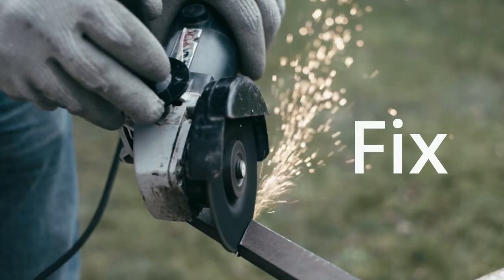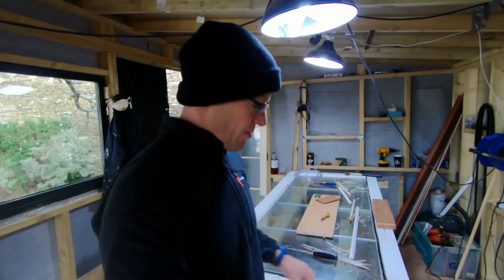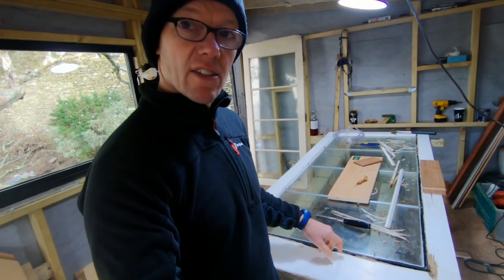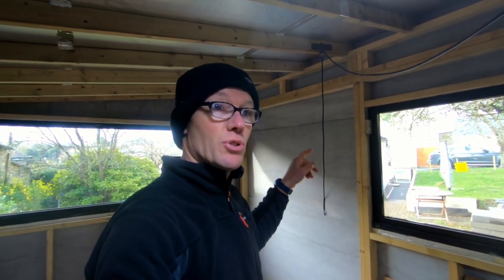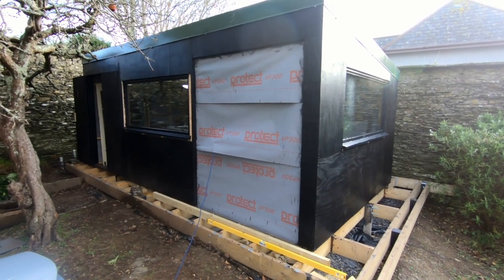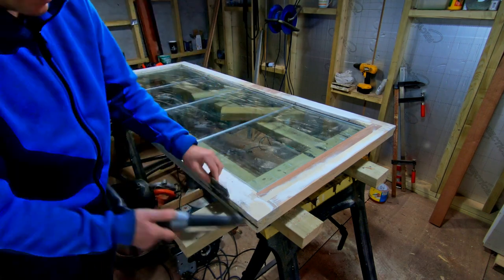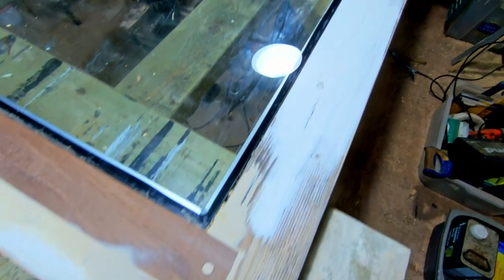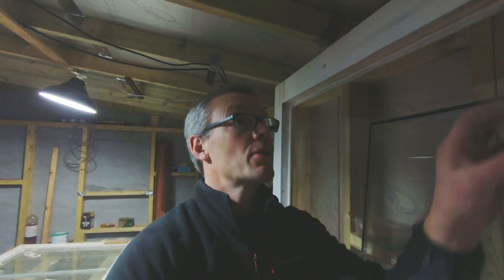Garden Office Build | Part 5 | DIY | How To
I am repairing a set of rotten double glazed doors. I am building a garden office in our garden. The home office /  man cave is on a wooden deck. The garden room will be 3m deep x 6m long.

This is a quick overview of the work I have been doing.

Compound Siding Mitre Saw
Table Saw
Workshop Dust Extractor
Cordless Dewalt Screwdriver
Driver bits
Long Spirit Level
Adjustable Spanner

Rigid Insulation Boards 25mm
Breathable membrane
Spax Woodscrews 80mm
Spax woodscrews 100mm
75mm Decking screws

👍 Turn on Bell notifications on 💡